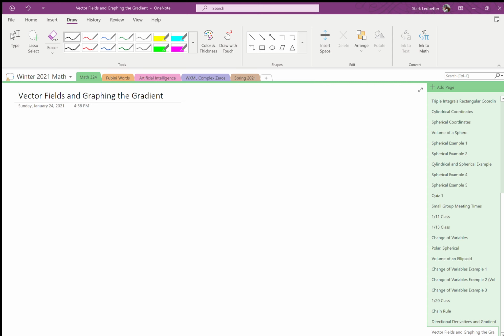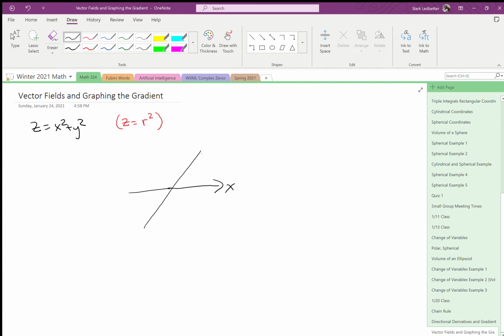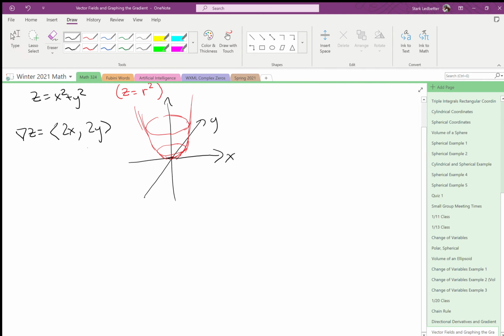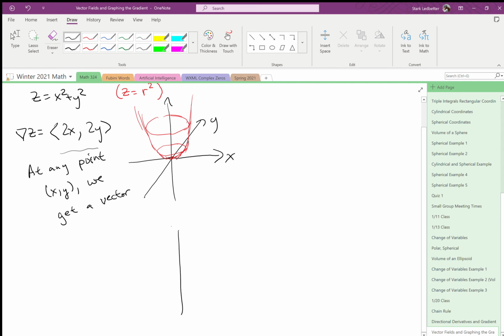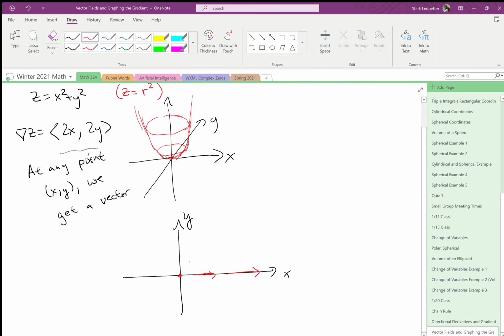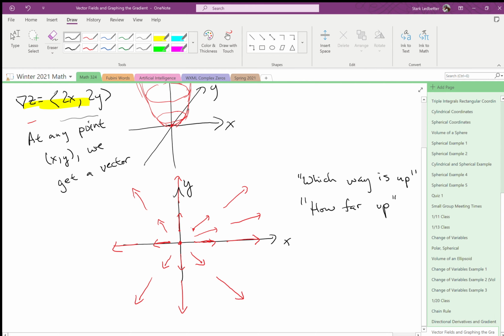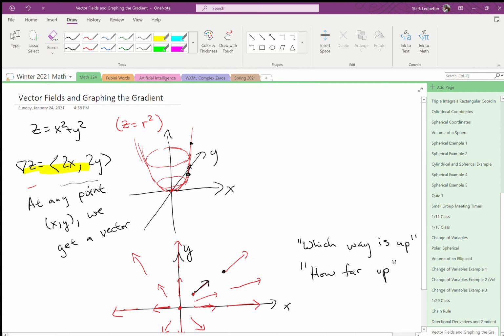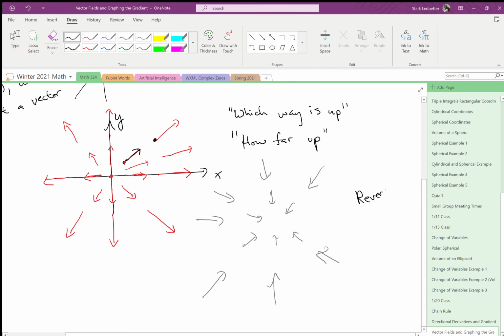Vector Fields and Graphing the Gradient